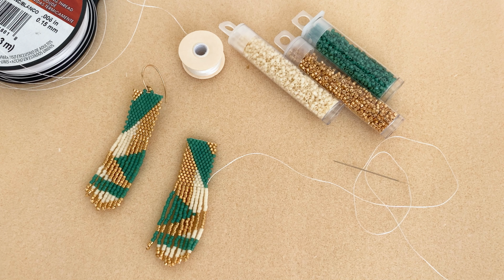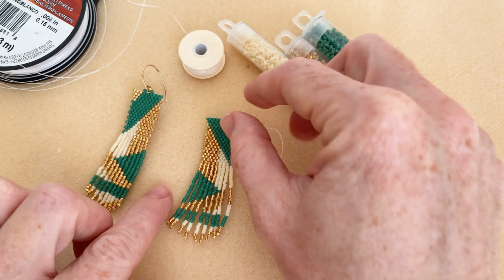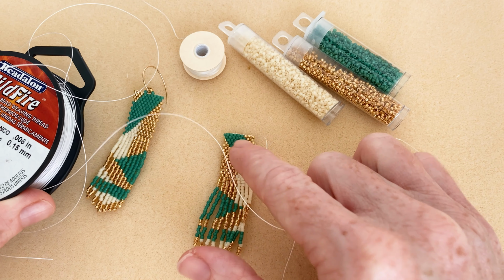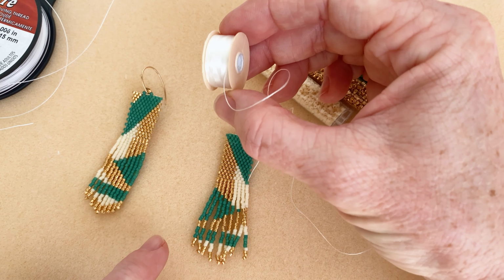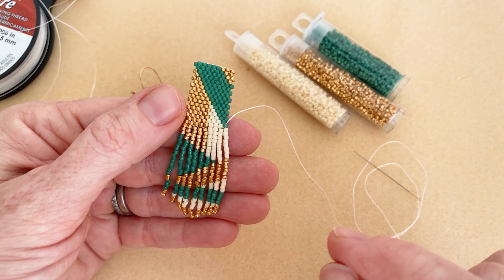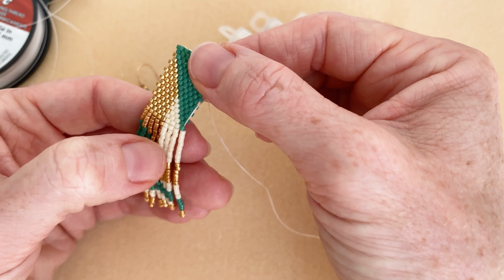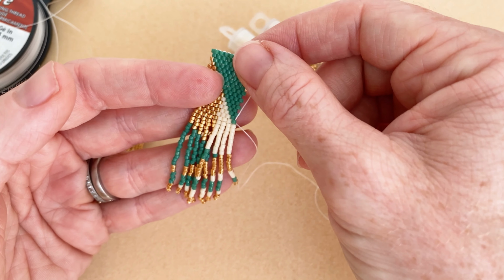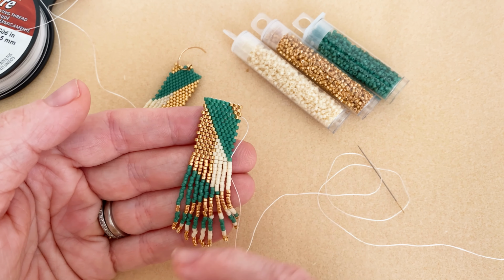Quick Tip: How to Make Beaded Fringe that Drapes Softly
Beaded fringe is a lovely design element, whether created to cascade down a necklace or swing from an earring. One of the challenges with creating fringe is getting it to drape softly and not be too rigid. In this quick tip video, learn two tips to help create soft, moveable beaded fringe. Get the components list, full instructions, and shop all supplies for the project shown, Modern Color Blocked Fringe Earrings